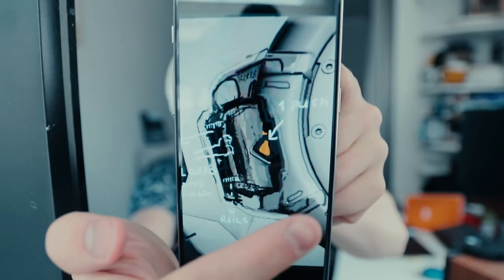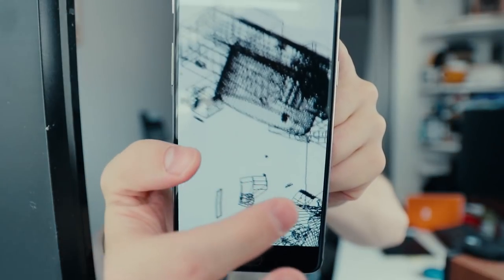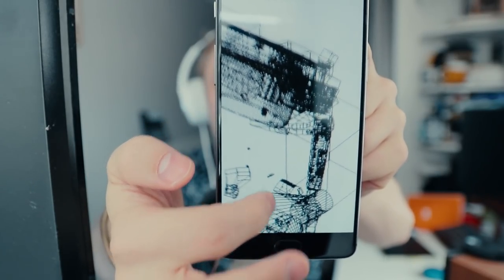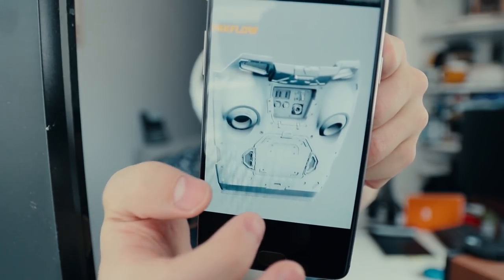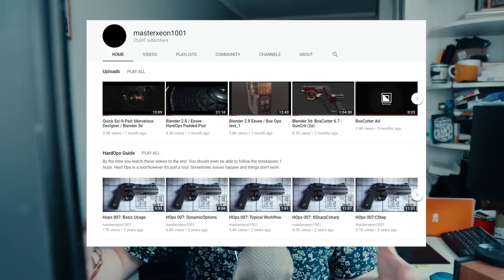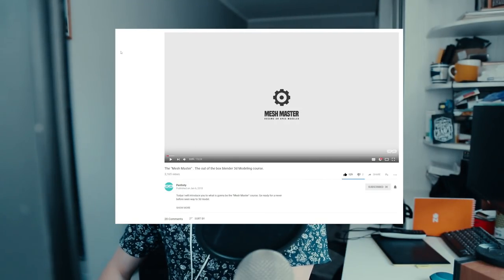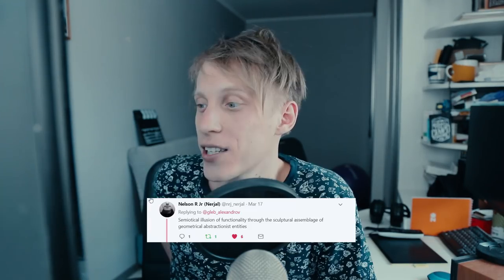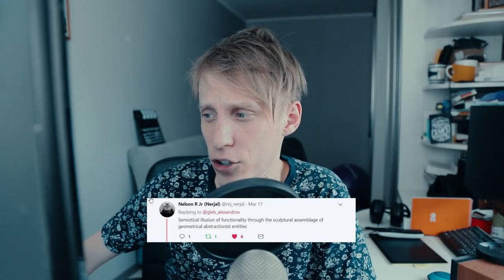//Update Vlog! Hard-Surface Modeling course and other stuff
Hey! Just giving you an update on what's going on with the hard-surface modeling course (in collaboration with Aidy Burrows) and some other b3d and non-b3d stuff. Thanks!

New Here?

My name is Gleb Alexandrov, I'm a coffee maniac and the founder the Creative Shrimp blog which has an amazing following (I appreciate you!). I upload the video tutorials about computer graphics, Blender, 3D, art and various creative stuff.